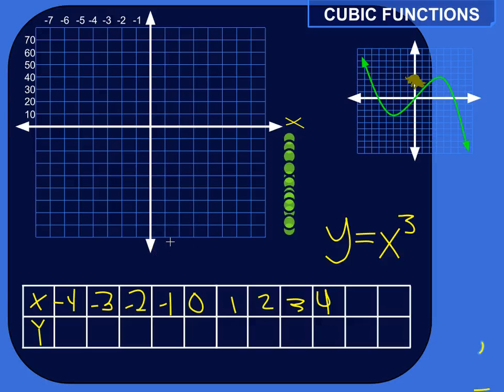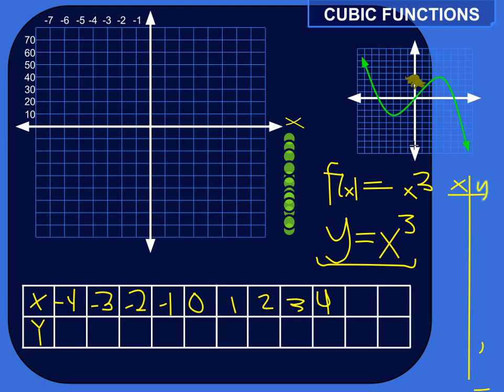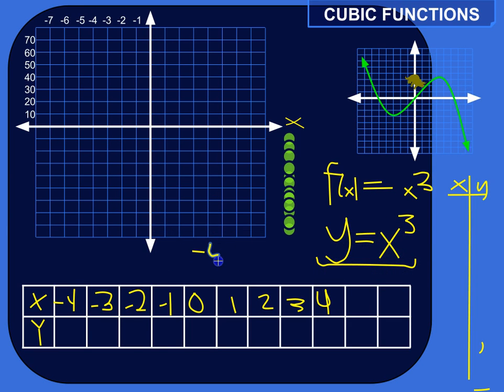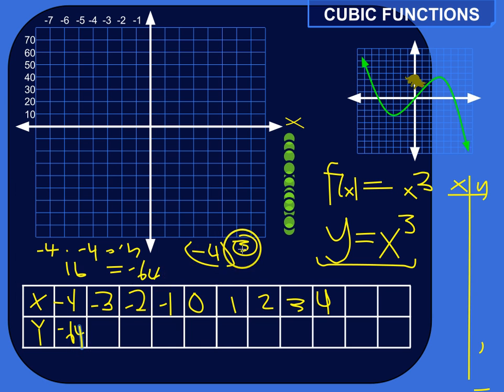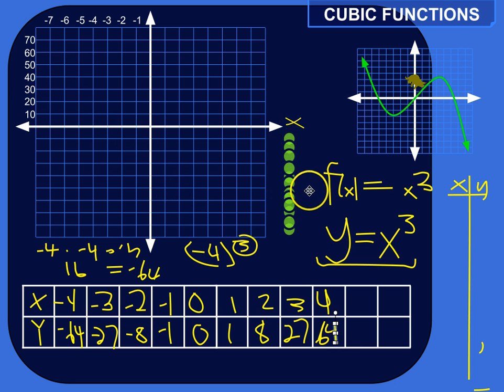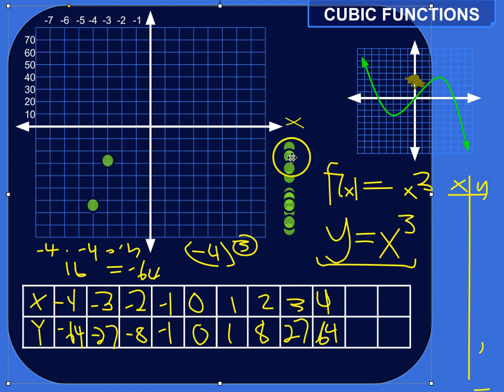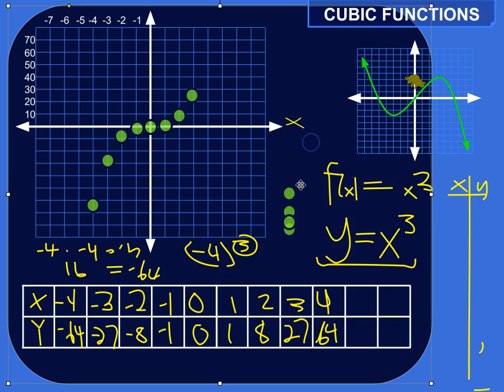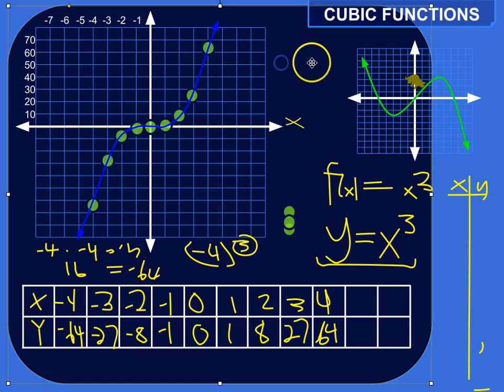How to Graph a Cubic Function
In this lesson, I'll show you how to graph a basic cubic function using a table!